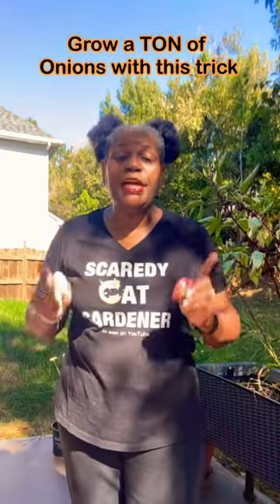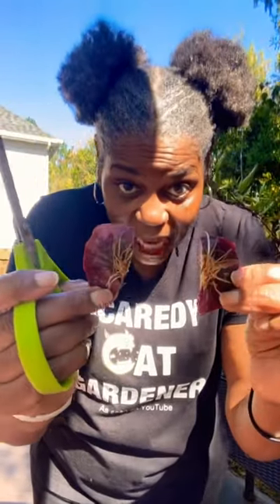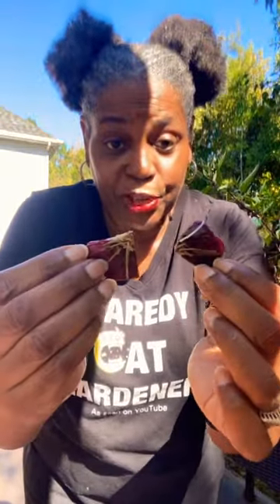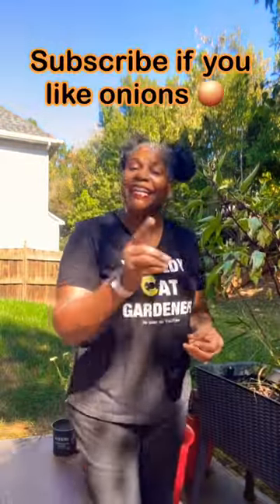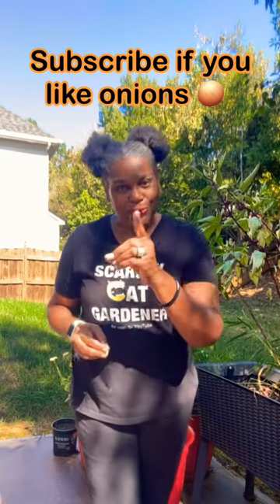Grow a TON of onions with this trick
Anywhere you can sit a pot you can grow a plant